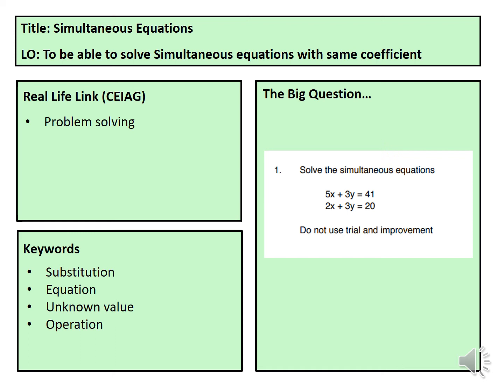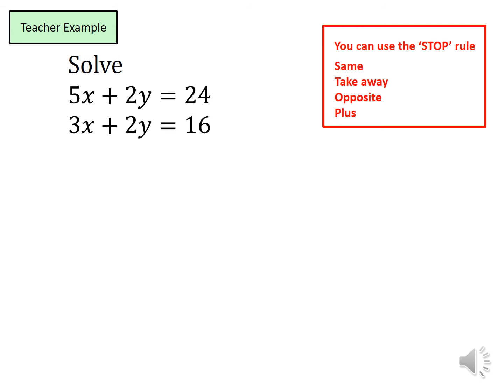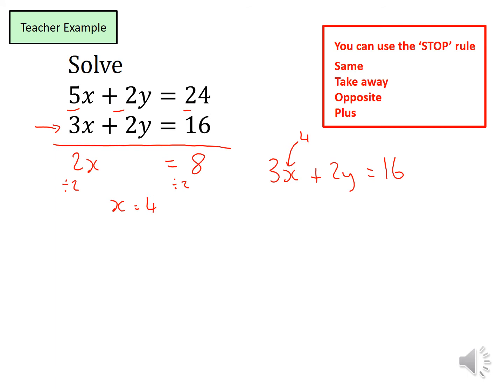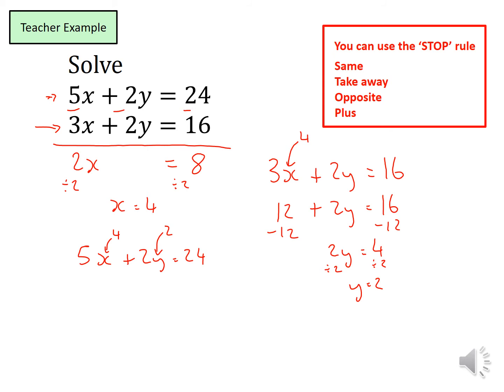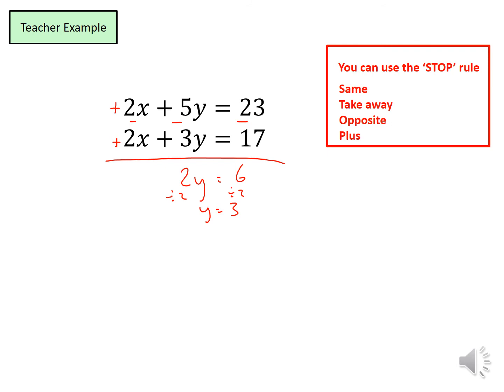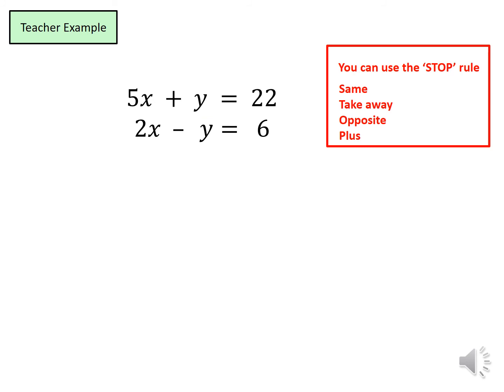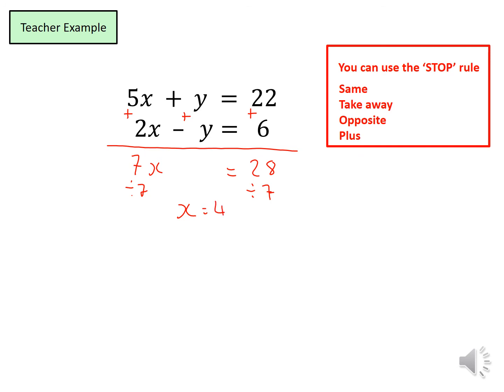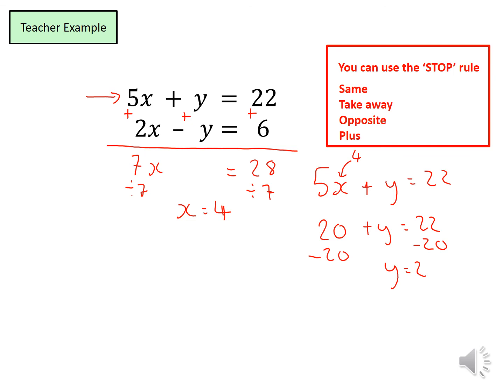Maths - Simultaneous Equations Same Coefficents (F)